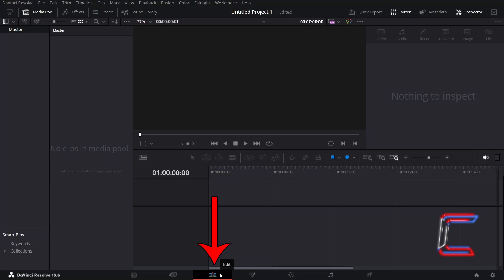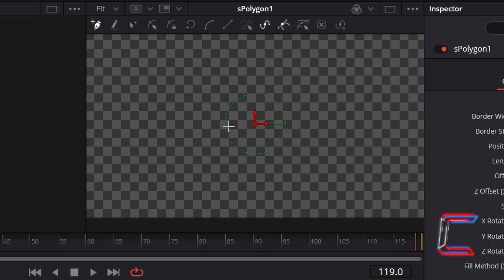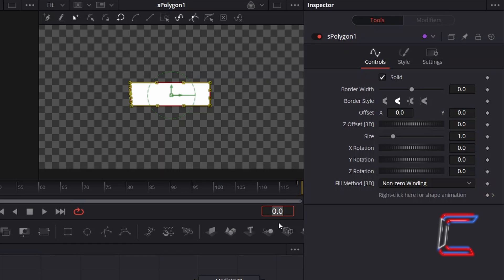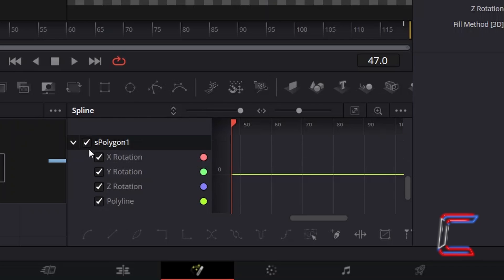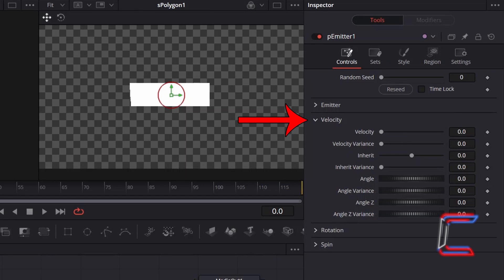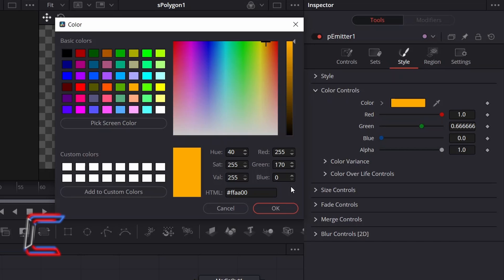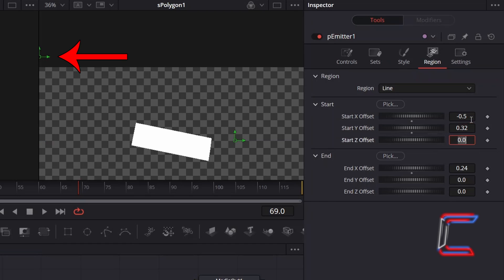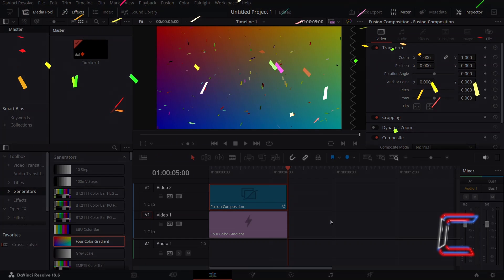DaVinci Resolve Tutorial: How To Create Falling Confetti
DaVinci Resolve Tutorial #220. In this video, you will learn how to create your own animated falling confetti effect from scratch. Version 18.6.5 of the video editing software is used in this tutorial.

***SPECIAL OFFERS

3) VISUALVFX

C0NTI